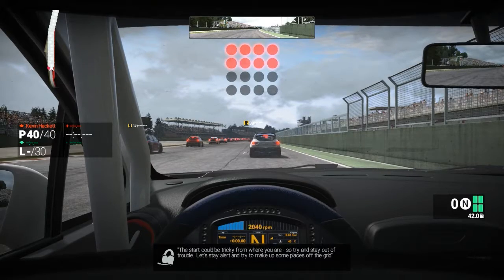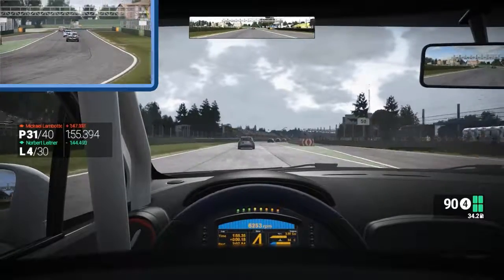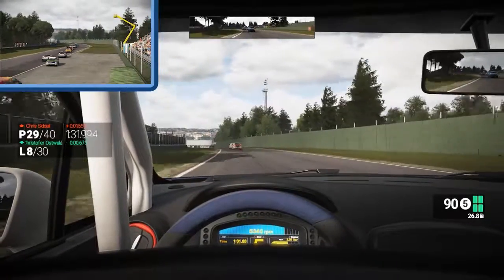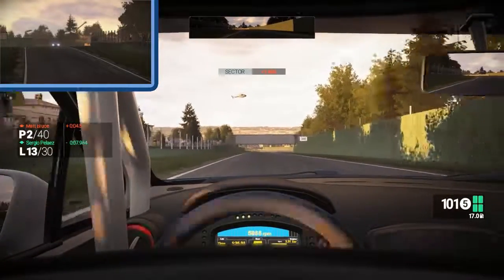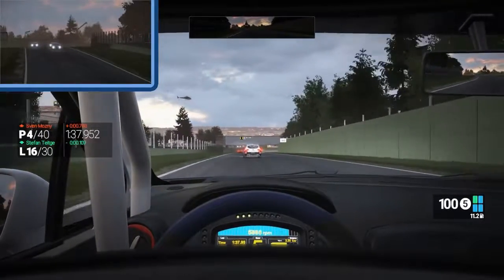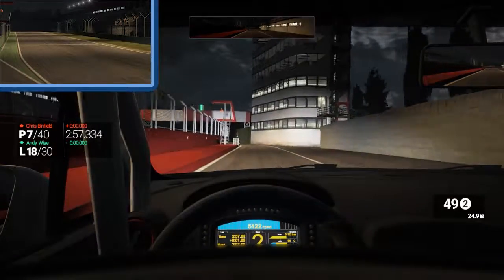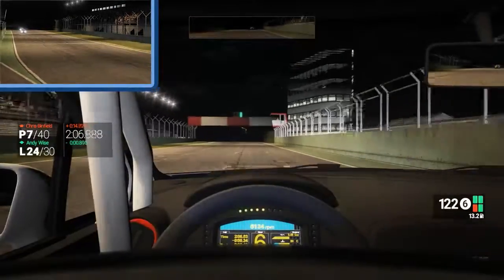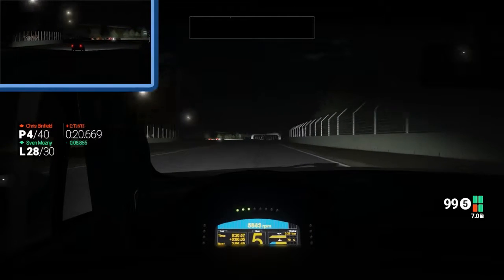Project Cars Renault Clio Cup race at Imola (Interior View)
A Project Cars AI race at Imola with the Renault Clio Cup cars. 30 laps around Imola in the Clio's.

I use a Logitech G27 steering wheel set to 900 degrees of rotation.